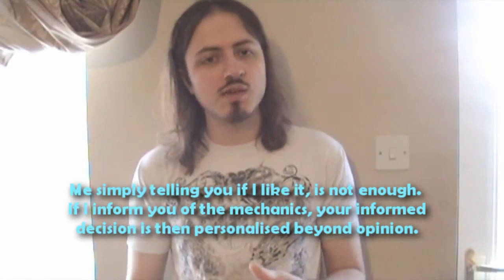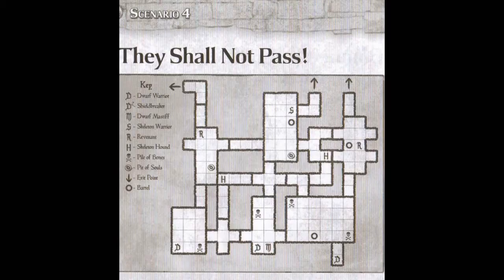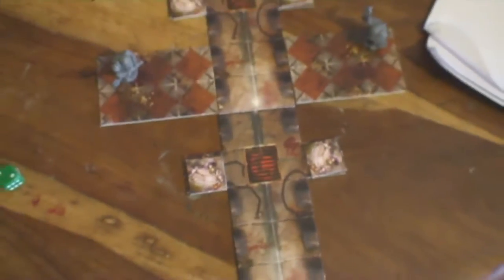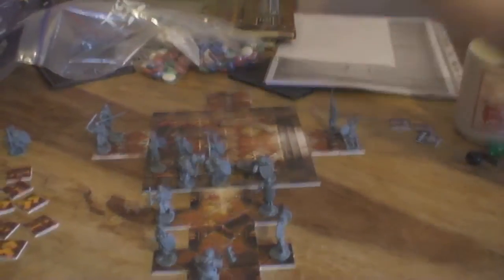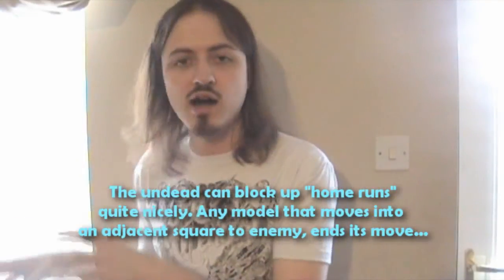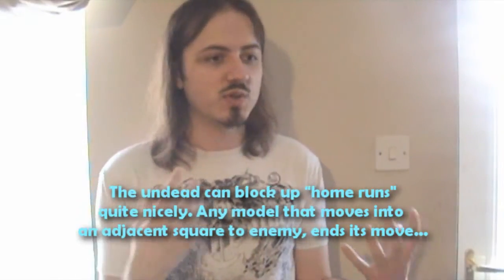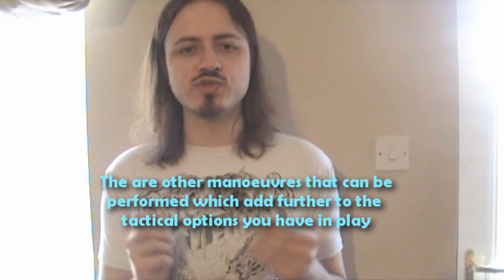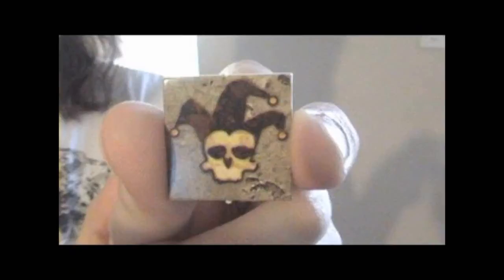Review: Dwarf King's Hold - Dead Rising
In this in-depth review I give you my thoughts on the play mechanics and contents of Mantic's stand alone miniatures battling board game followed by a rating out of 5.
I also give you a basic understanding of how it actually plays so you can decide if it's your sort of thing. Hope all of that helps!